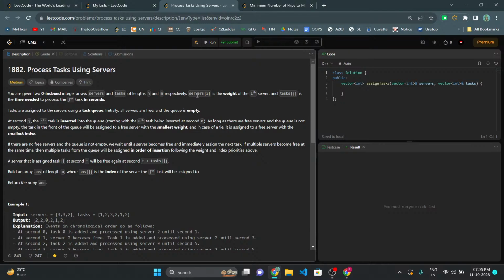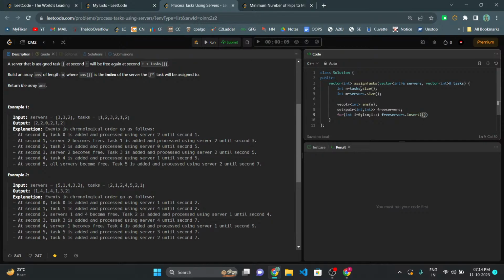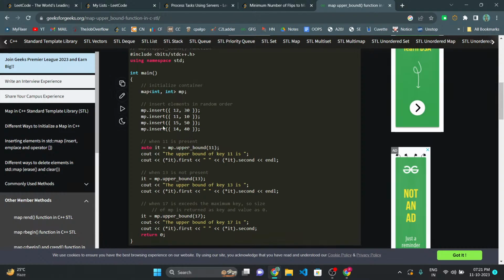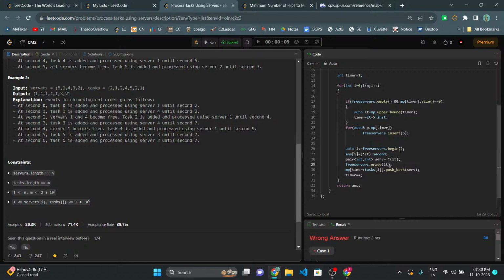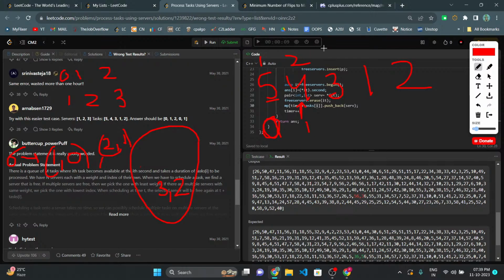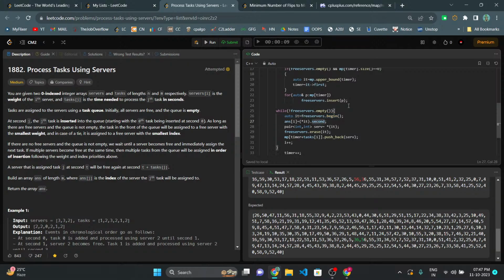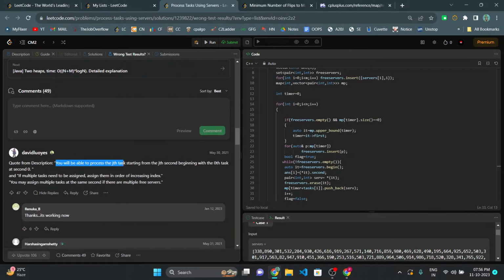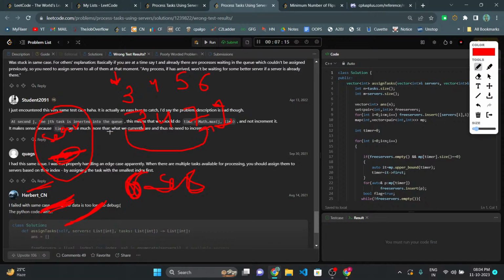Solving Leetcode Questions DSA Until I Get A Job Day 10